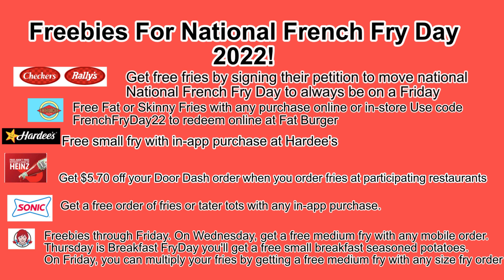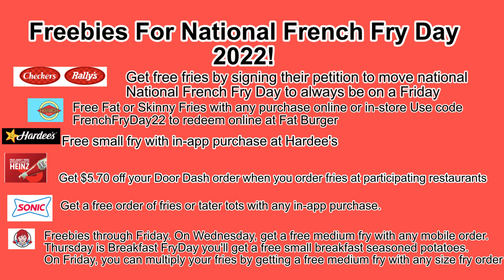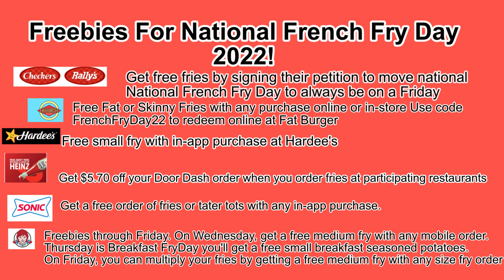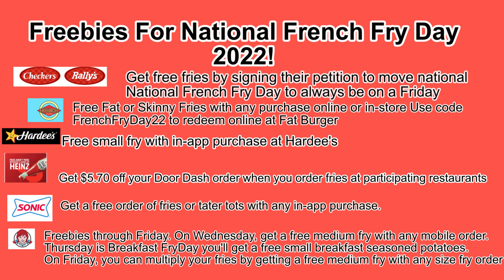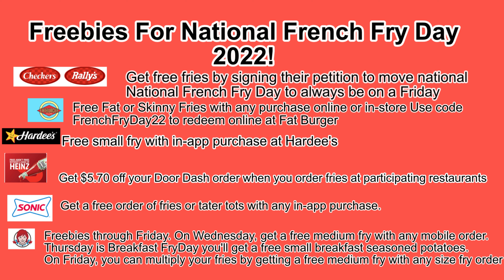National French Fry Day 2022 Freebies!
In this video I give you all the 411 on the best National French Fry Day 2022 deals you can score for free!

Get two free stocks with Webull minimum 220% return when you open account account using link and depositing $5!

Get free Bitcoin when you open an account and deposit $100 with Blockfi using my

Get $25 when you sign up for Rakuten and get cash back for your normal online shopping!

Get a free Helium Hotspot and earn passive income in your sleep!

Get 30 Days of Amazon Prime free on the Cheap-O Dad!

Link to phone I used to make this video
Link to audio equipment I use in the video